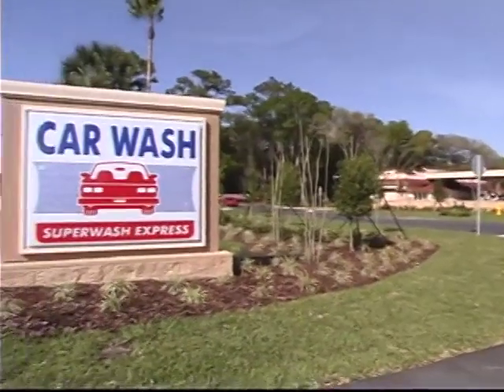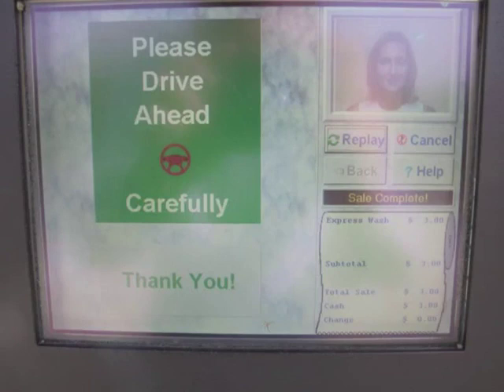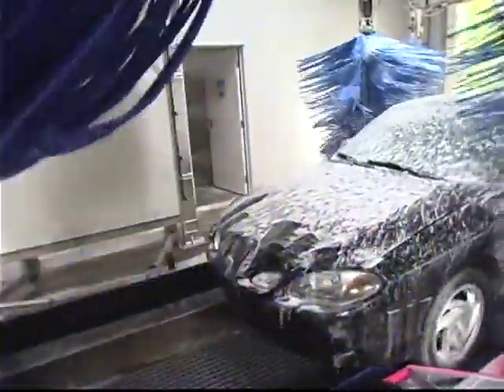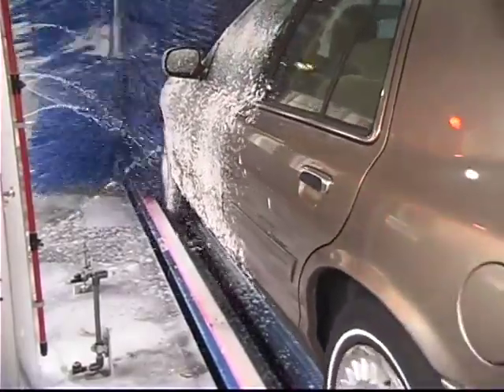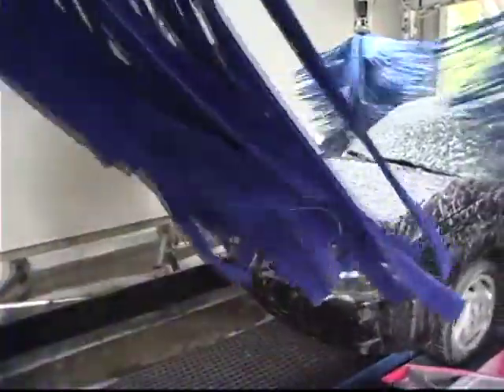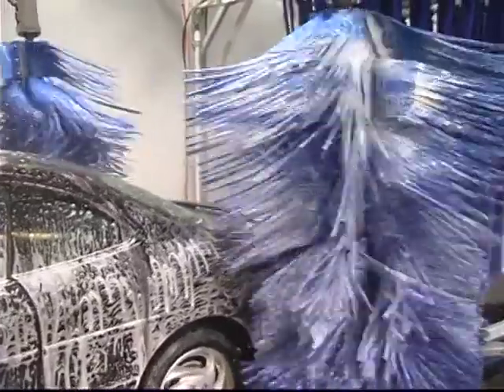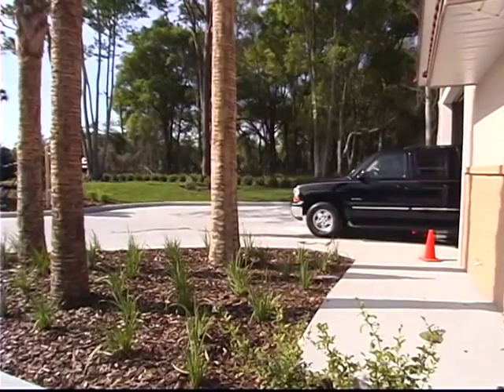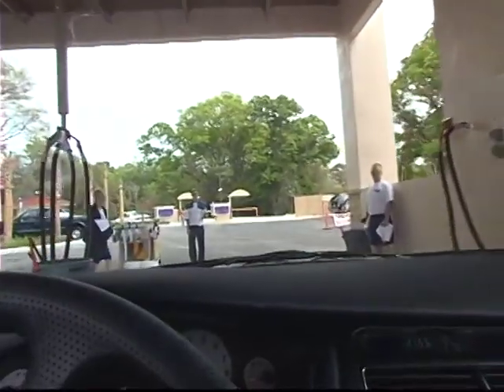Super Wash Car Wash Business Case Study Overview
Sonny's The CarWash Factory is the largest Car Wash Equipment manufacturer of conveyorized car wash systems in the world. We don't merely assemble systems, we design and manufacture them ourselves, here in the USA. That means our car wash business customers get the benefit of better service, quality and constant product improvement.